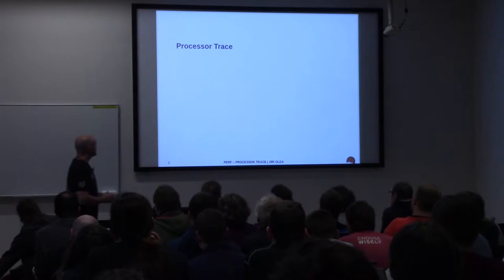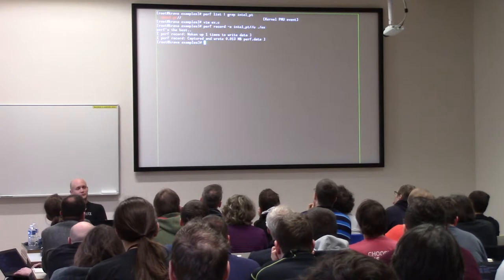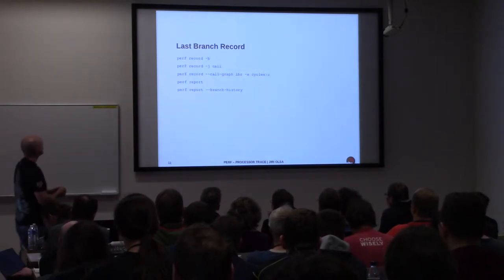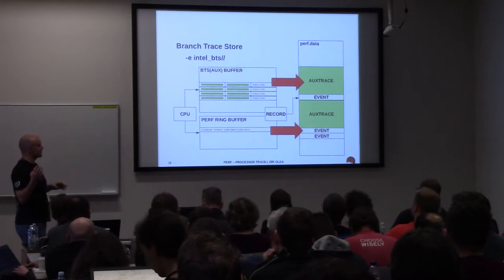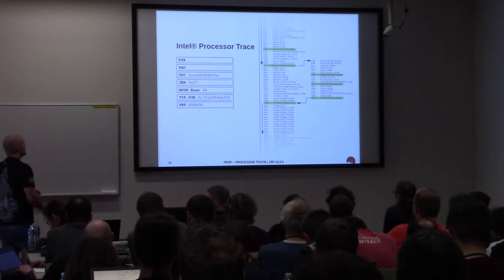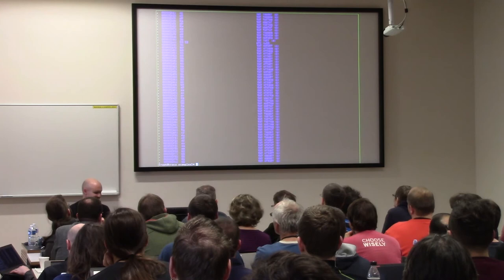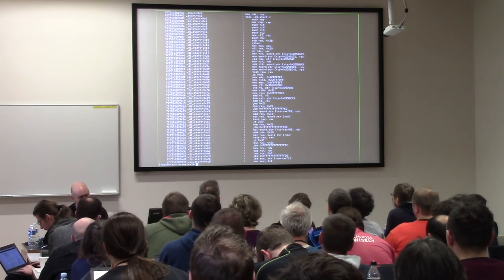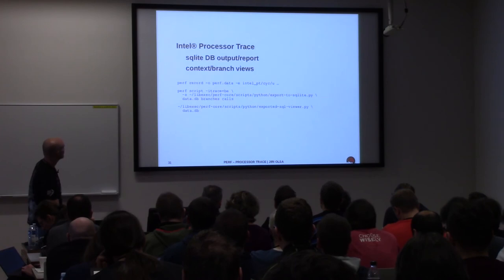Processor tracing in perf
Presentation name: Processor tracing in perf
Speaker: Tweet Share
Feedback form is now closed.
Description:  The talk will give an overview of the processor tracing
and how it is supported in perf. It will introduce the
Intel Processor Trace (PT), that allows to trace program
execution (every branch) with low overhead. The talk will
describe its CPU specification, kernel design and show
practical examples of its usage via perf tool.